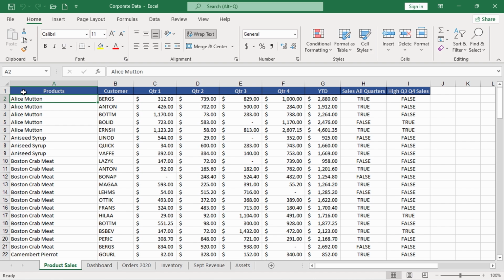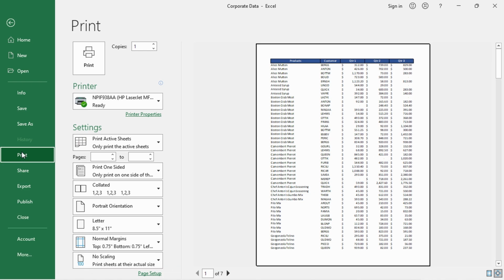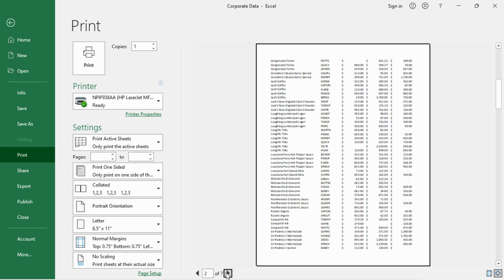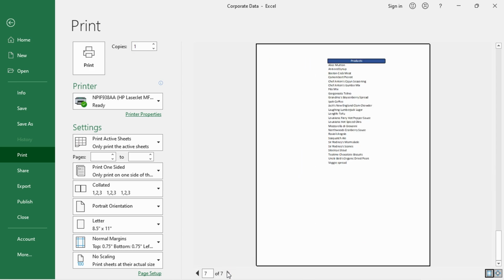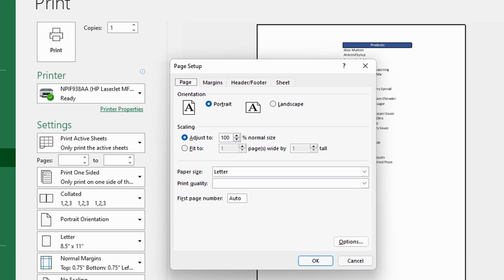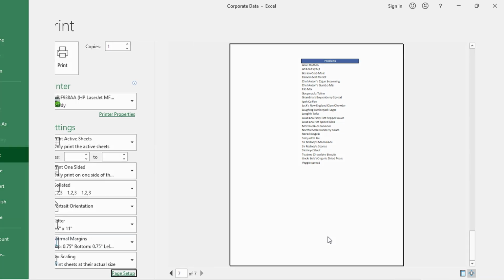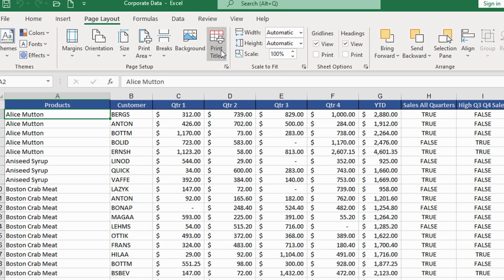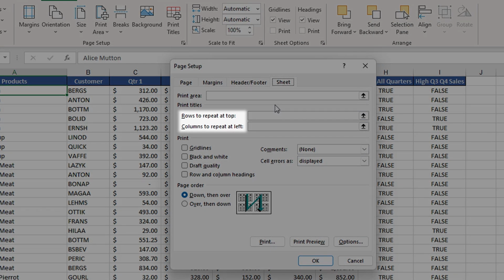Excel 365 in 30 Minutes - Printing (Basics 10 of 10) - Course Sample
Learn to print your Excel worksheets clearly, accurately, and professionally.

In this Bigger Brains course, you’ll see how to take control of Excel’s printing tools so your worksheets look great on paper every time. You’ll learn how to use Print Preview to adjust print settings, modify margins with Show Margins, and work with the Page Setup dialog box to finetune layout options. You’ll explore how to set or clear a print area, repeat rows or columns with Print Titles, print gridlines, and adjust scale settings so your data fits perfectly on the page. You’ll also learn how to identify, insert, and adjust page breaks—both from the Ribbon and using Page Break Preview—giving you full control over what prints on each page.

You’ll also see how to add professional headers and footers from Page Layout View, customize them using the Header & Footer contextual tab, and even set different header and footer options for the first printed page. You’ll explore default header/footer options, as well as how to create custom elements through the Page Setup dialog box. Whether you print reports, financial summaries, forms, or multipage worksheets, you’ll learn essential tools and techniques to ensure your Excel printouts look polished and consistent.